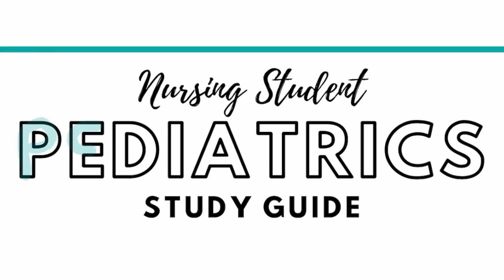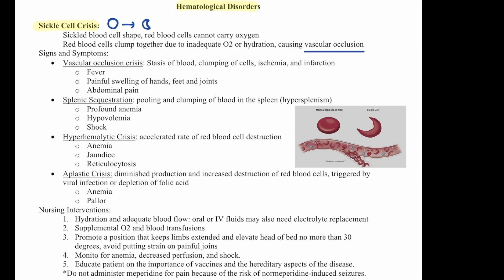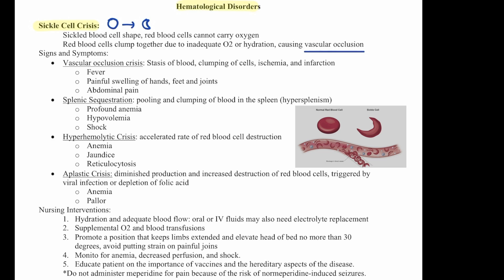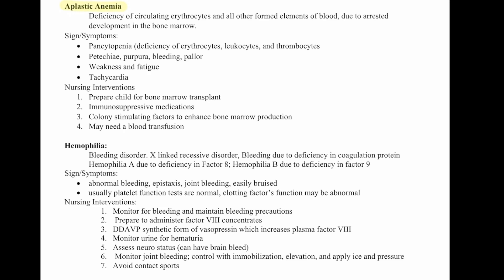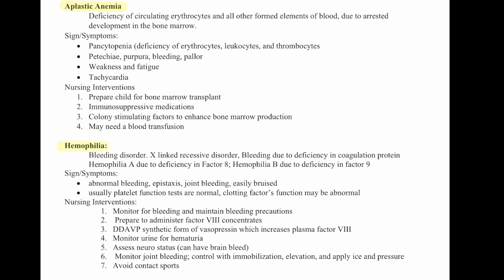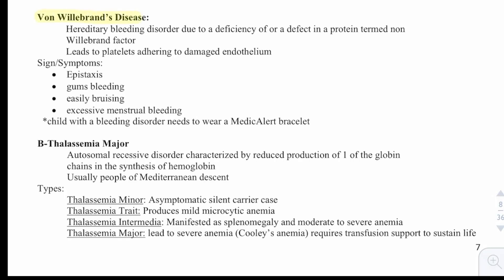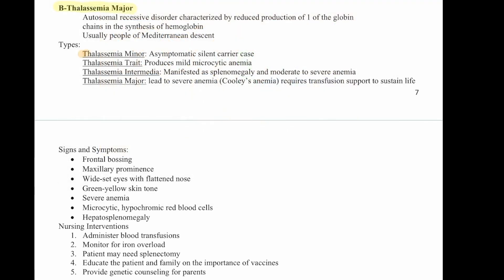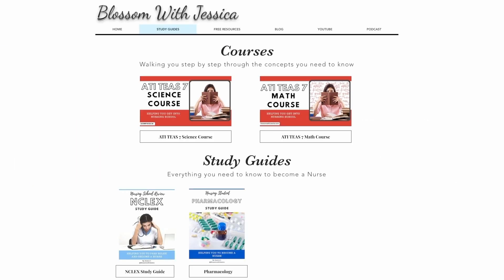Pediatric Nursing Review Course Hematologic Disorders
Pediatric Nursing Review of the Hematologic Disorders for Nursing School Pediatric Nursing Course.